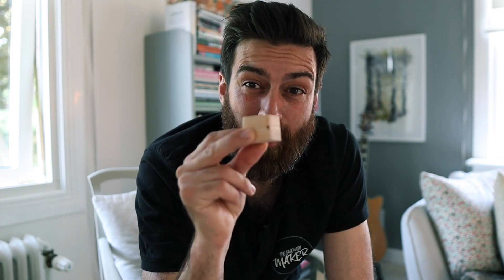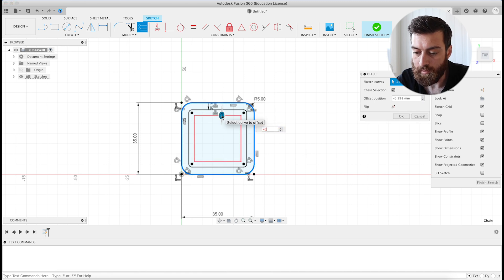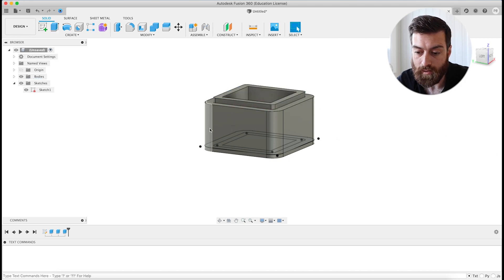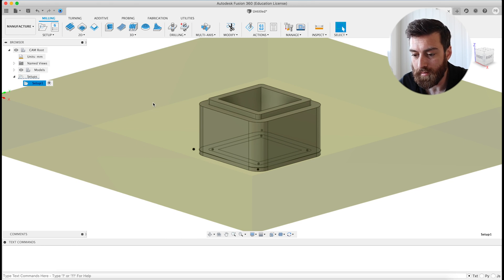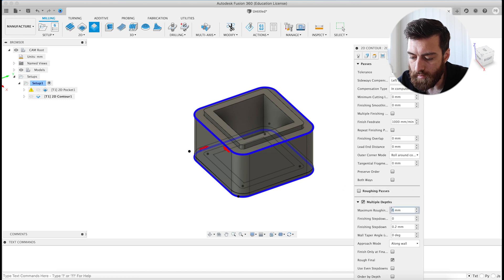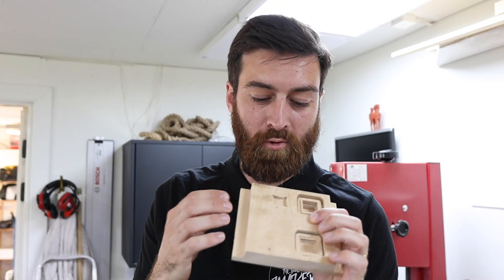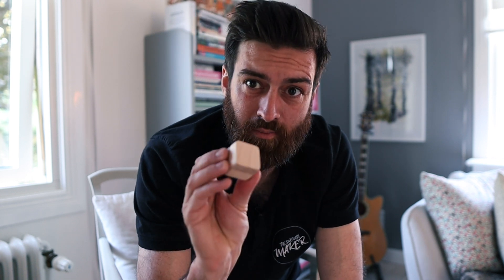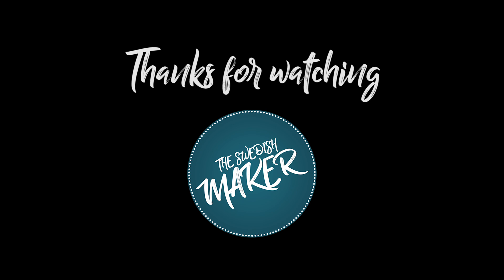DIY Ring Box Using a CNC - 3018 Pro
This week I made this ring box using my 3018 pro CNC. I wanted to learn the cam function of fusion and try out the limitations of the cnc. This was quite a fun project as I learned a lot from making it. I didn't finish the ring box but you could actually make this into a beautiful ring box by engraving the lid.